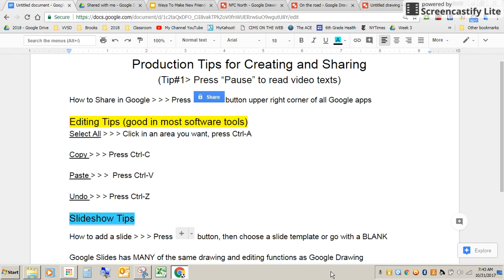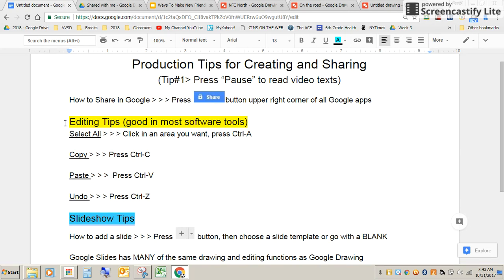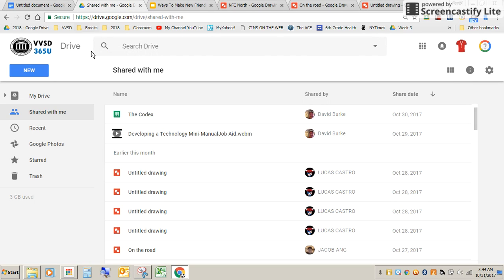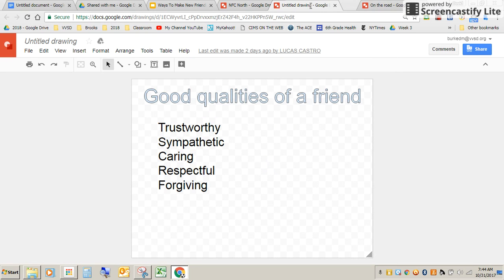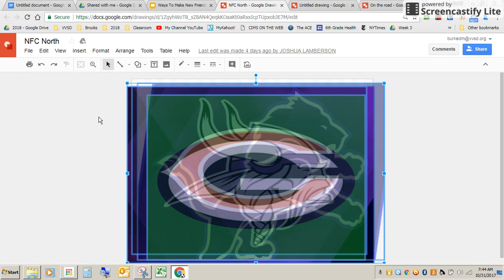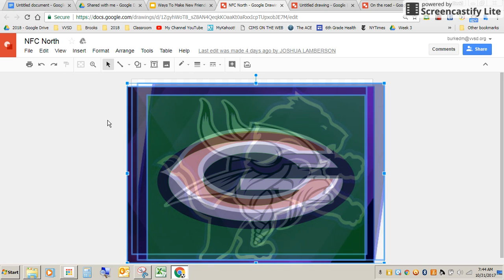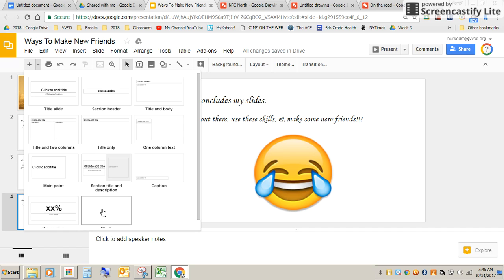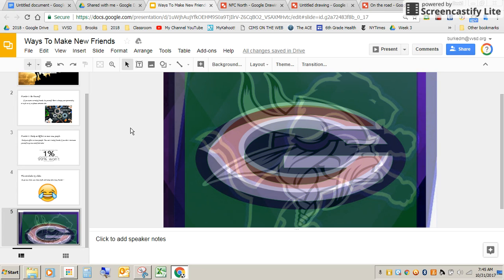Production Tips for Creating & Sharing